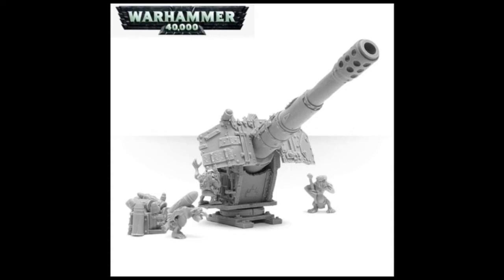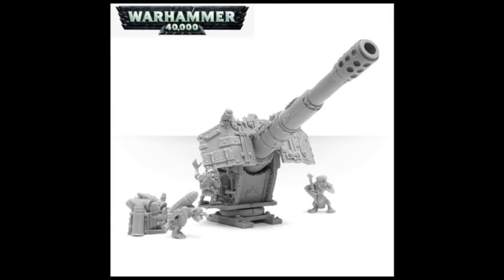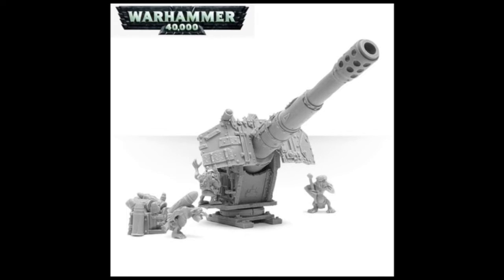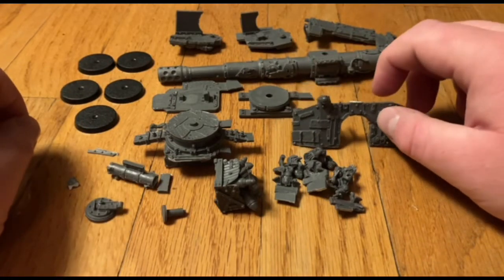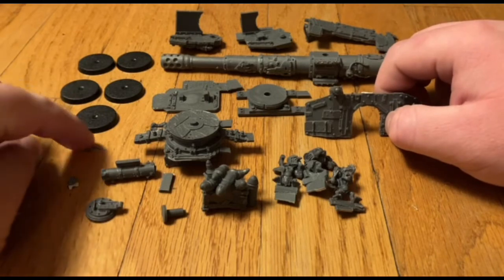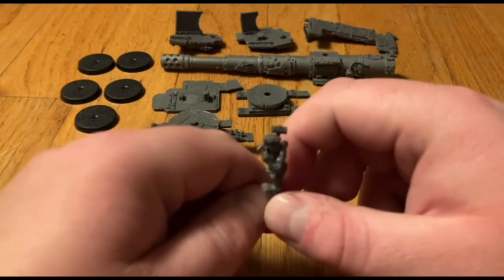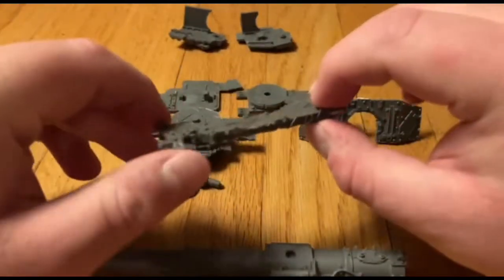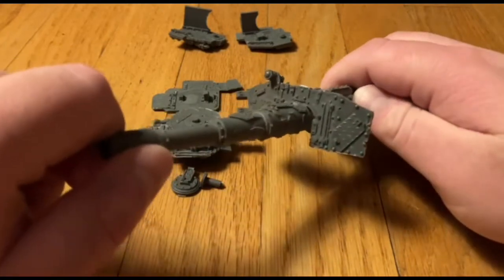Let's WAAAGH! Ork Supa Kannon Assembly (Part 1)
I've noticed that there's a lack of assembly instructions for the Ork Supa Kannon kit that's for sale. So I've decided to make my own guide on how to put this ork kit together. (Re-uploaded for better quality)